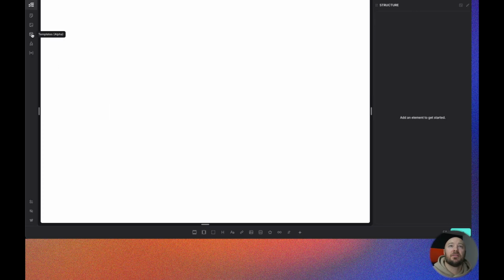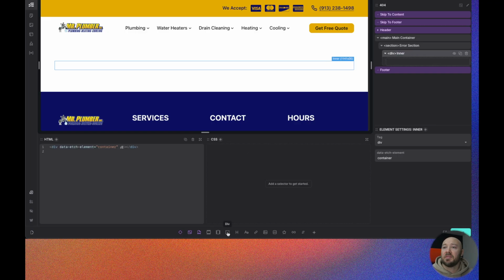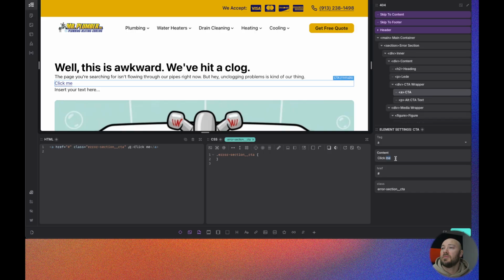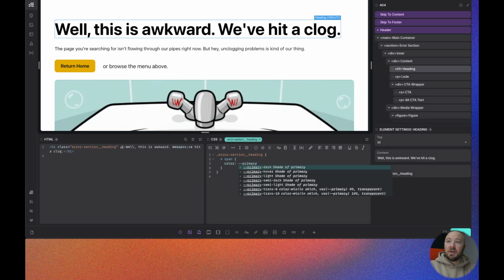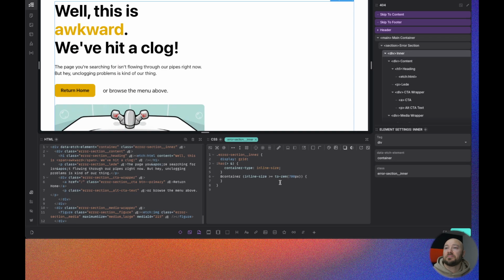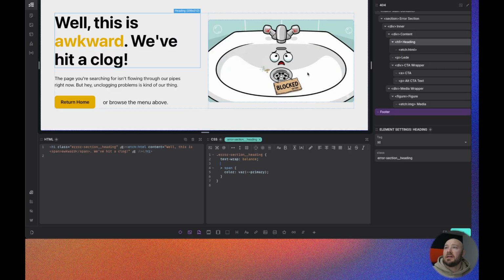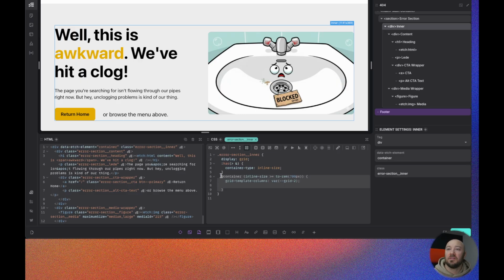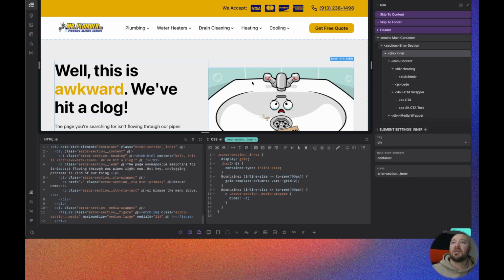WordPress Pro Build: Episode 21 – 404 Page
Episode 21 of a full site build series. In this series you can follow along as I build out a full site based from a Figma Design. In episode 21 I build out the 404 page.